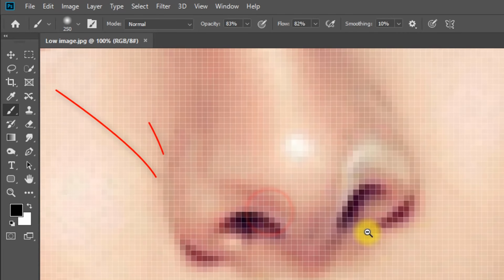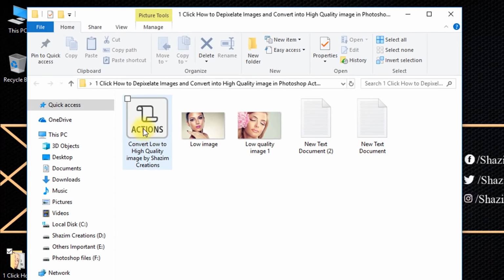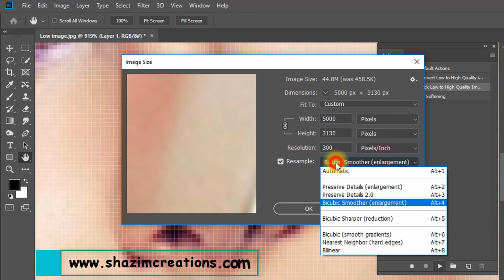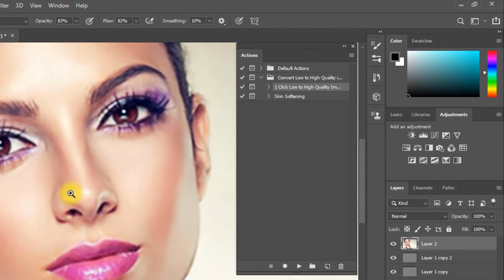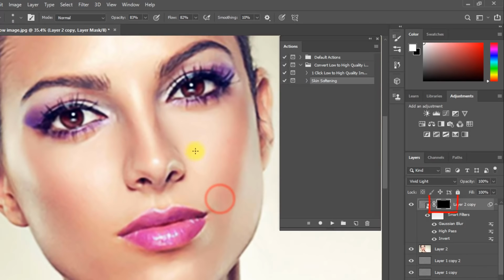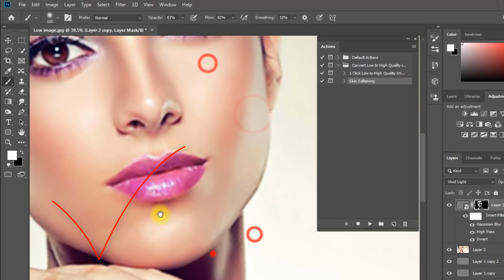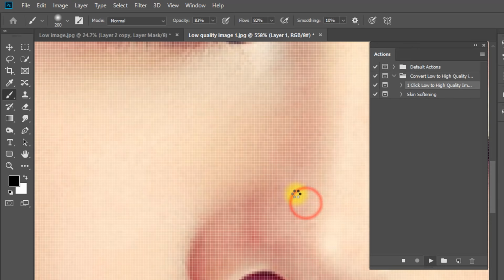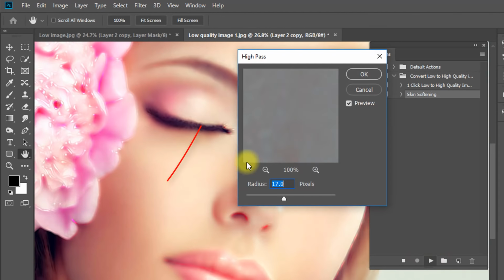1 Click How to depixelate images and convert into High-Quality photos || Upscale and Enhance images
How to depixelate images and convert into High-Quality photos in Photoshop Magic Actions. 1 Click How to Depixelate Images and Convert into High-Quality image in Photoshop Actions. convert low-resolution images to high resolution online free. convert low-resolution images to high resolution in Photoshop, how to fix a pixelated image in Photoshop. How to increase the resolution of the image in Photoshop without losing quality, convert low-resolution images to high resolution online free, how to make low-resolution pictures high resolution online.

In this tutorial, you can learn How to depixelate images convert a low-resolution Photo into High-Resolution and good-quality images. Remove pixels from a photo during Big/large size use. convert the low-quality photo into the high-quality photo using Just Adobe Photoshop cc 2017/CS6 and Other Versions.

👉👉✅NOTE: BEFORE ANY ORDER JUST INBOX ME THANK YOU!
✅ORDER ME On Fiverr For any Type of Photo Edit😊🙂
✅To Convert any Low-Quality/Low-Res image into High-Quality/High-Res Just ORDER ME on Fiverr.

►Image Credit:
Image 1: t.ly/ODKLK

This is My all Stocks Playlist. All Video Tutorial Description Box I Provide Full Free Stocks Download Link

                       ██║▌ Other Photoshop Tutorials Link ║▌██